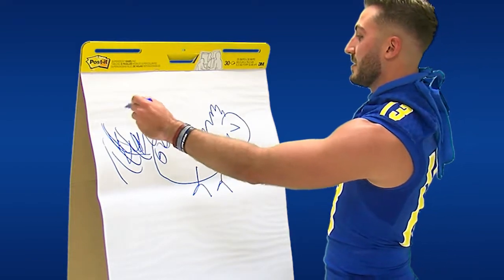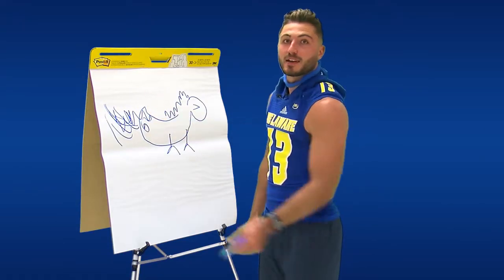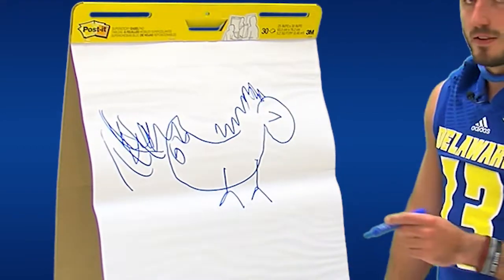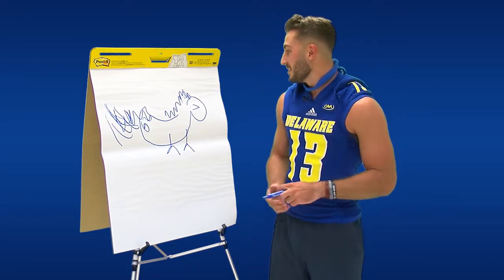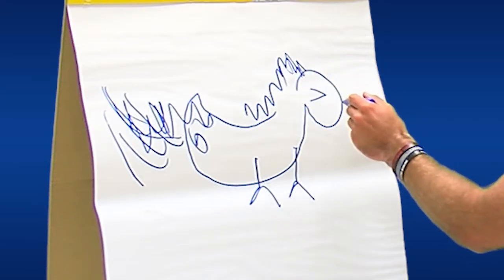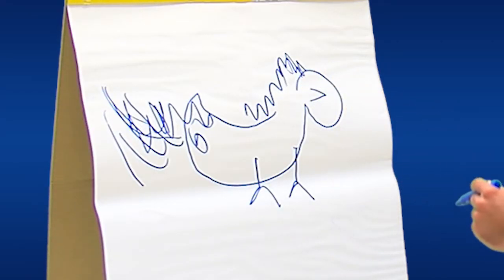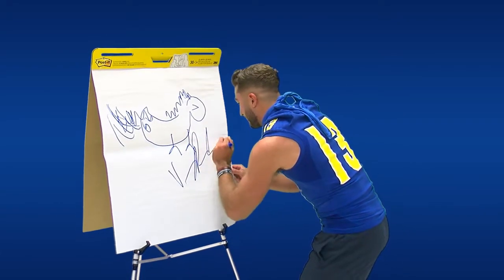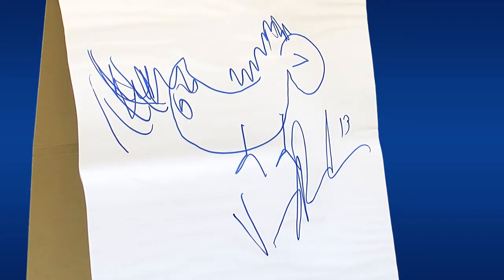Blindfold Pictionary: Vinny Papale